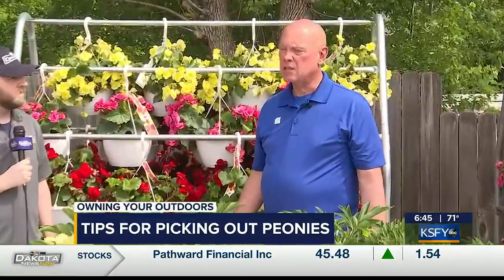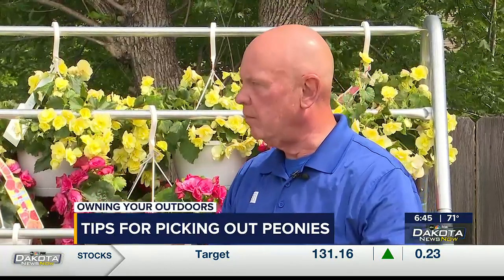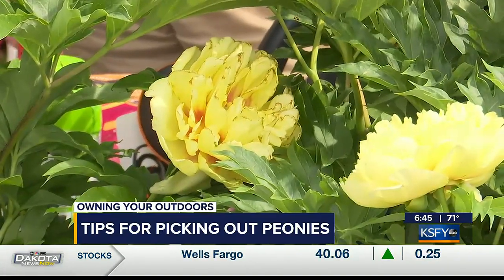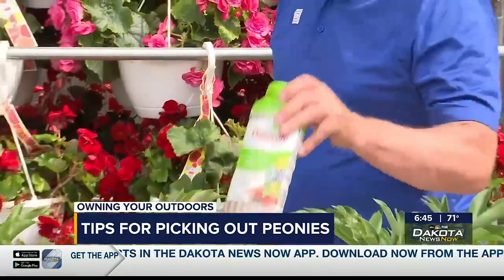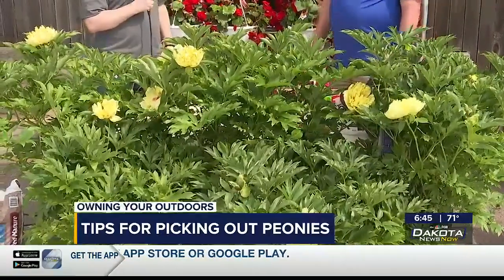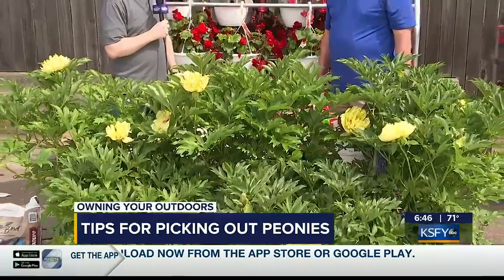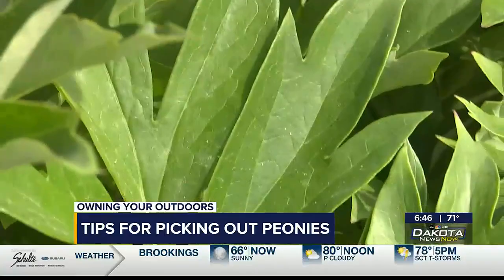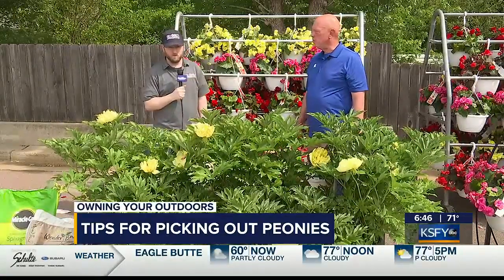Owning Your Outdoors: Peonies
Owning Your Outdoors with Doug Schroeder of Lewis Drug and Aaron Doudna of Dakota News Now: Peonies